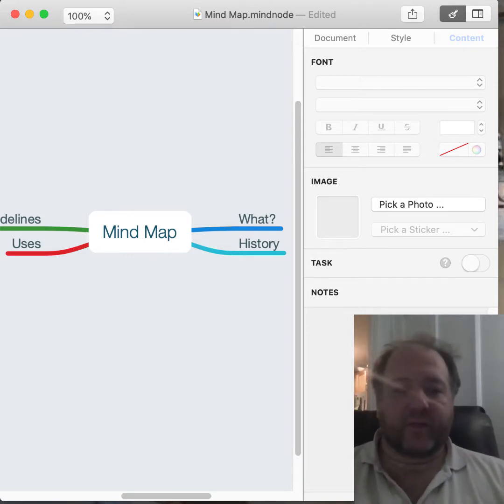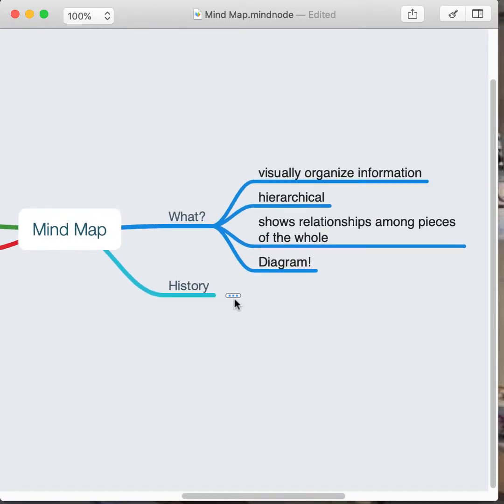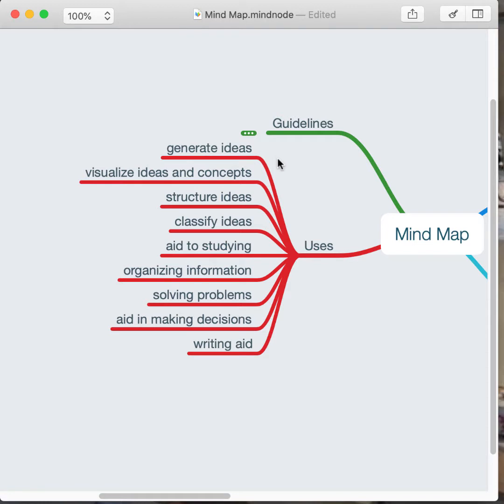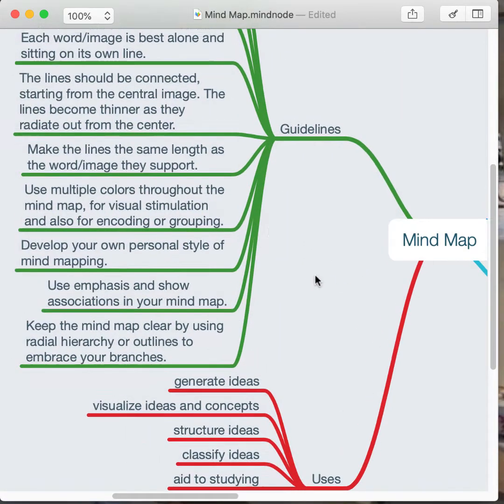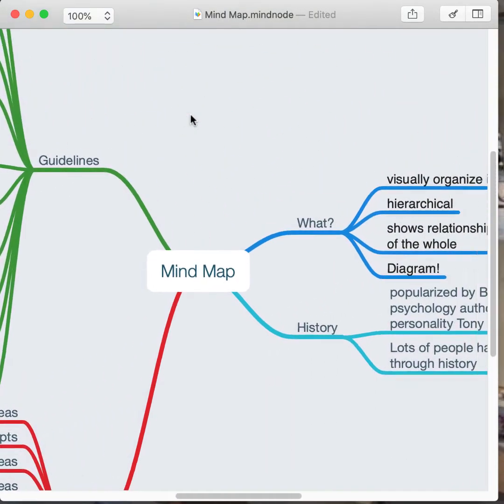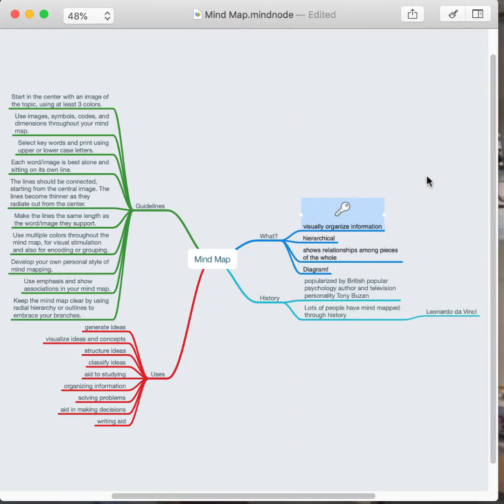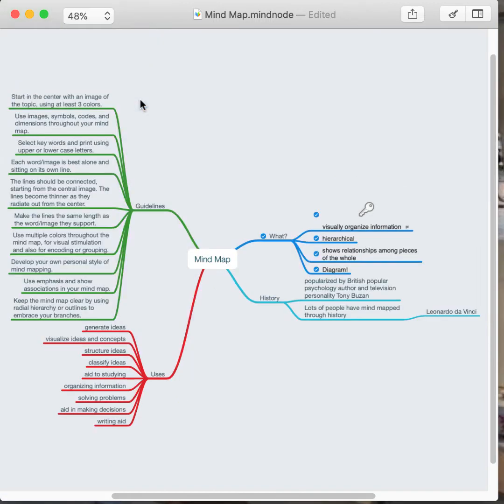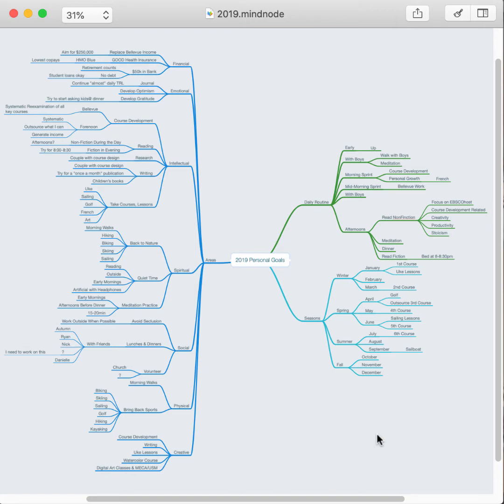More Mind Mapping Details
Yesterday I shared some recommendations regarding Mind Mapping software and received a few questions asking for some information about what exactly a mind map is and when or how you would use one.

Today I wanted to jump in with a screencast of the Mind Node software I mentioned yesterday as we go a bit "meta" and use a Mind Map to explore what a Mind Map is and where it can help.